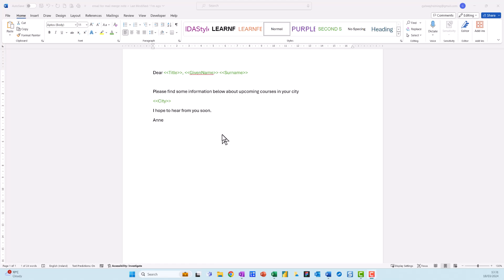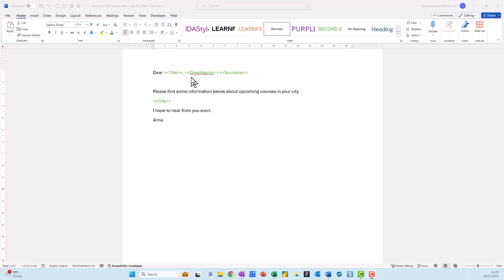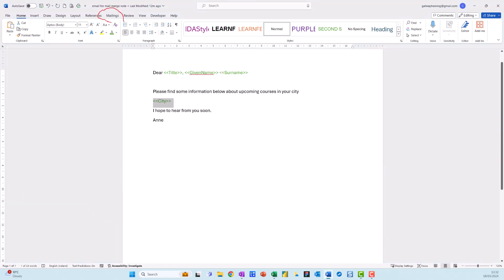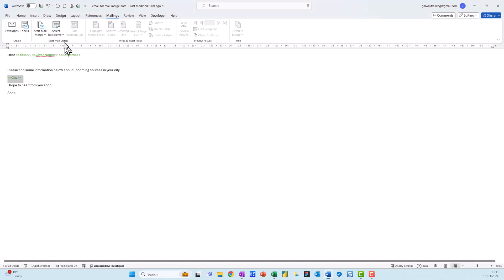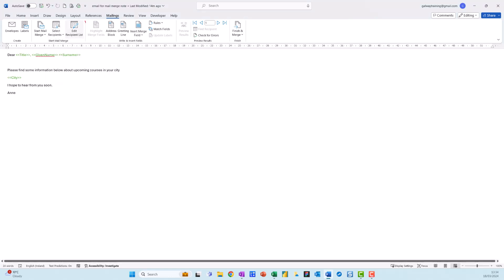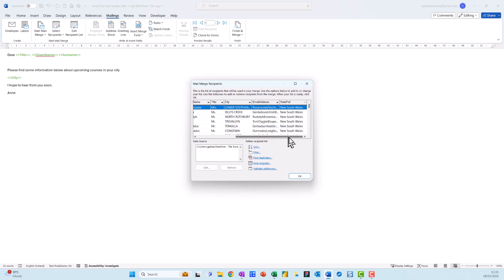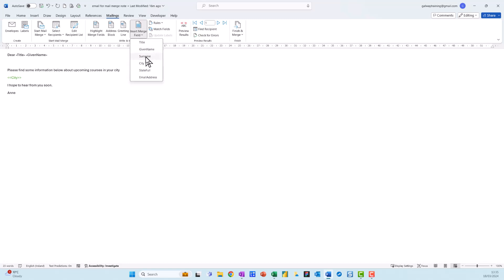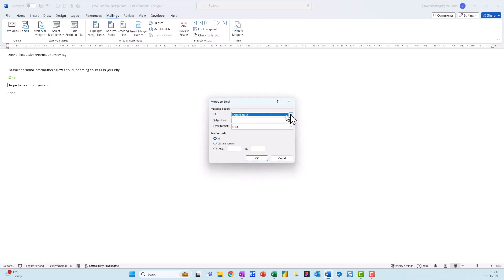Mail merge for emails using word and Excel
This video shows you how you can combine a Word document with an Excel file to generate an email shot.